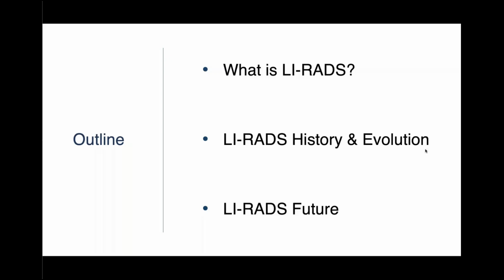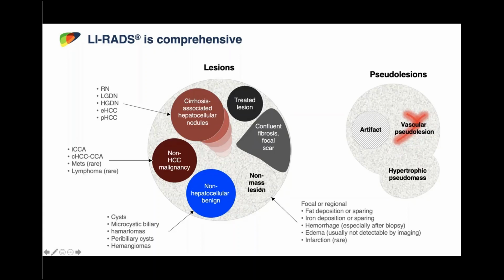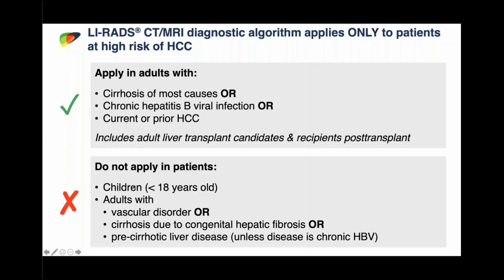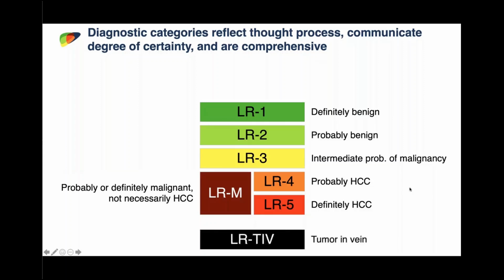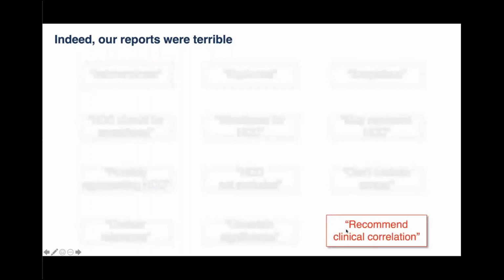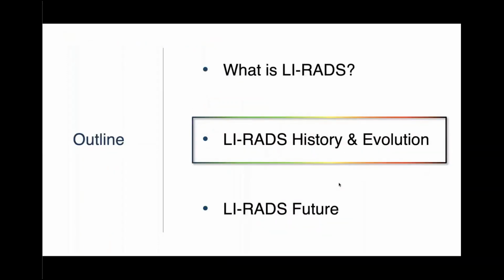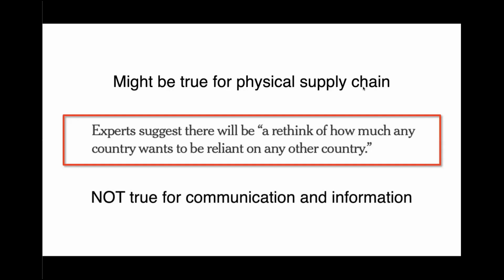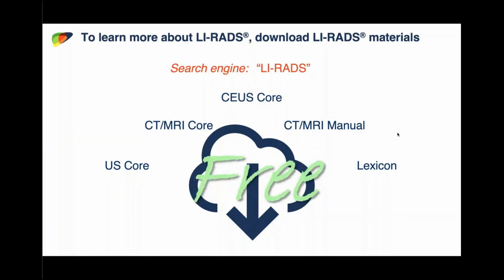1. What's LI-RADS? History & Evolution - Part 1. By Professor Dr. Claude B. Sirlin